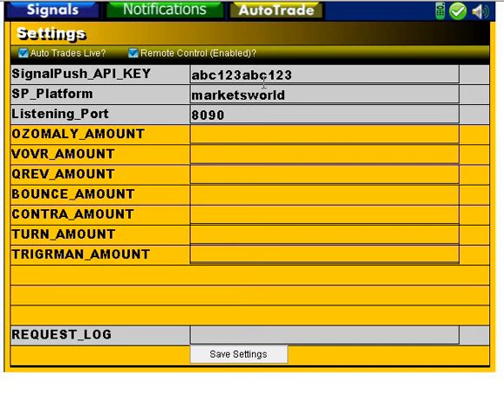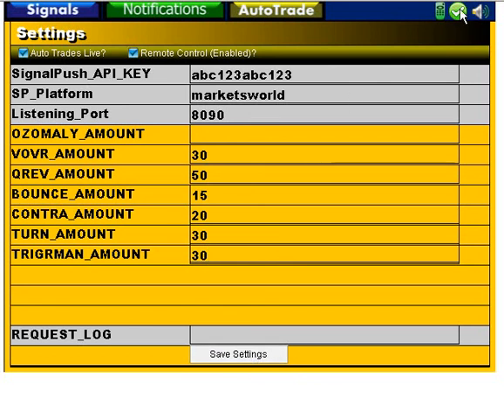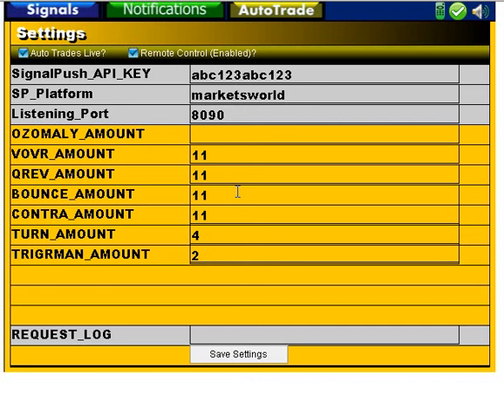Binary Options Signals Software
This is just a fast video to cover the operation and features of our latest binary options signals software. Visit

for more information on our Binary Options signals with premium content. We have recently added some new features including automated execution of the binary options signals. This release adds the ability to login on our website and modify your automated trade settings from anywhere in that you can get Internet access while you are on the go. This means binary options traders can enjoy more freedom and flexibility along with the convenience of automated trade execution.

     Our Binary Options signals software is made up of several diversified strategies that trend trade and contrarian trade both long and short time frames. You can actively manage the strategies you want to follow as well as disable all automated trading and leave early with daily profits on days where your results allow you to do so. We always encourage clients to only trade with disposable income and manage their risk with ratio sizes based on our historical statistics.
Example:
Qrev: 5%
VOVR: 3%
Bounce: 1.5%
contrarian: 2%
Turn: 3%
Triggerman: 3%

Partitioning off each signal strategy gives you the ability to keep the human factor involved in the automated binary options trading.